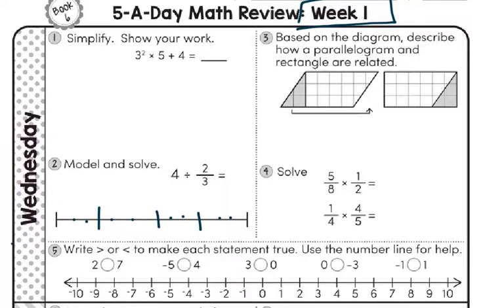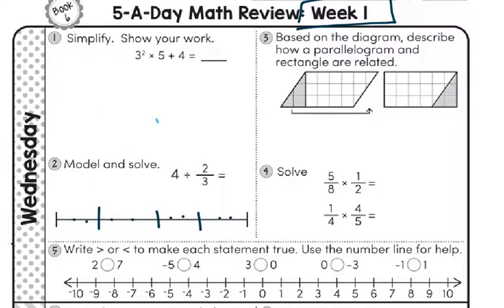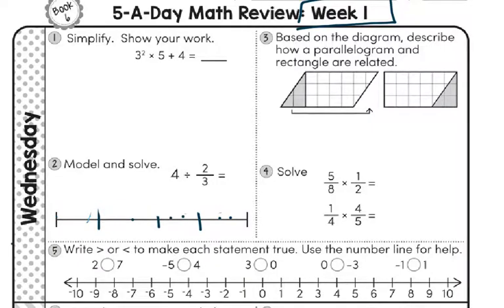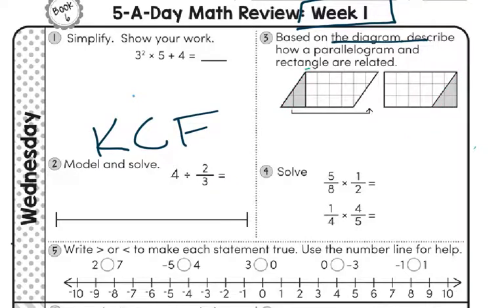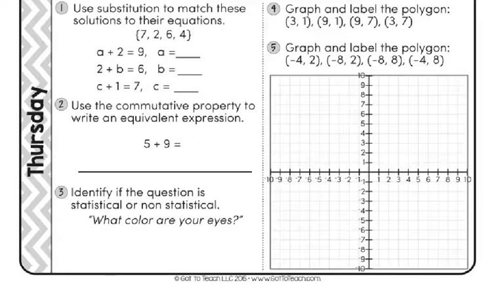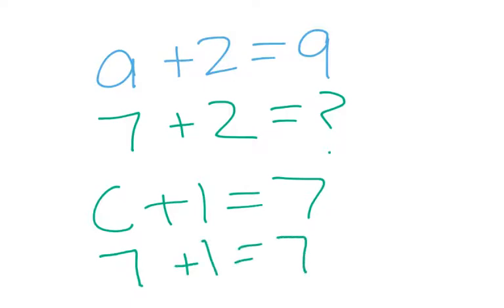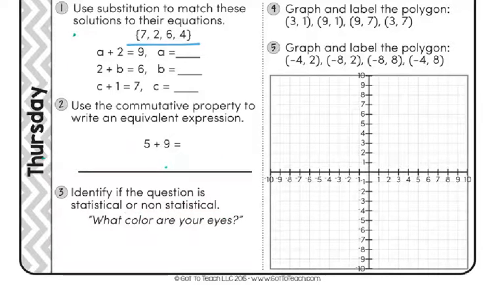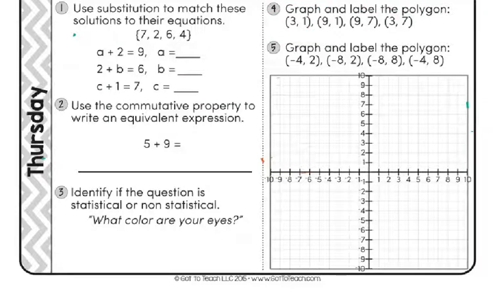Week 2 Packet Page 1 Side 2 Wednesday & Thursday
Packet 2- 4/9-4/16